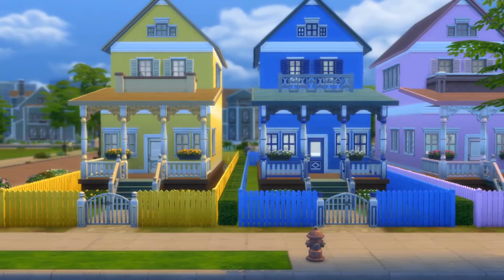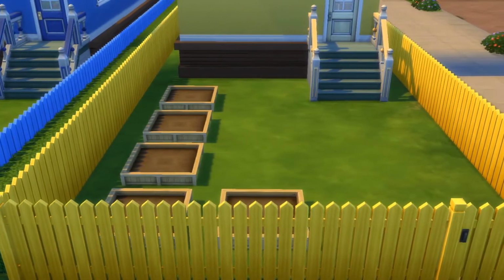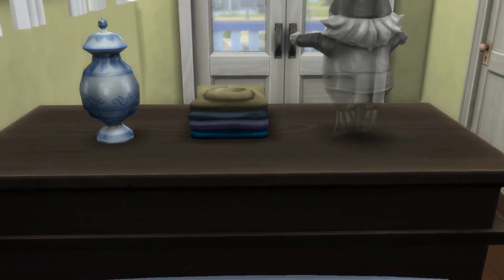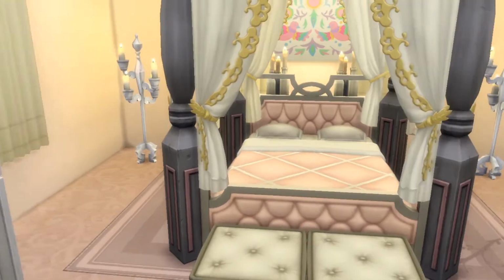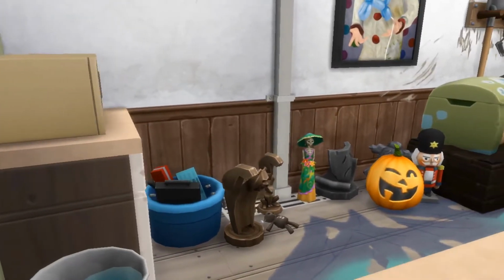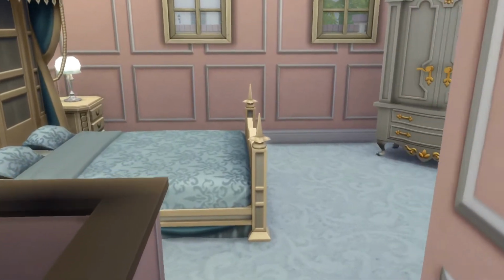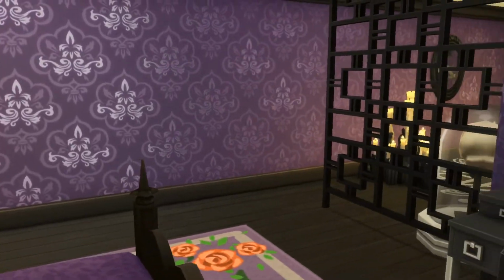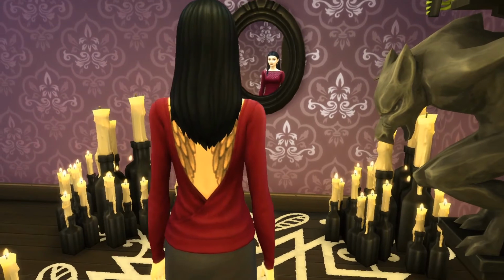The Sims 4 House Tour - Little House of Horrors - Victorian Tiny Homes with Secret Stories!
Welcome to the Simarchy Channel! We created this home and came up with the stories during a live stream!! Not every house is as innocent as it seems!!

I hope you enjoyed The Sims 4 House Tour - Little House of Horrors - Victorian Tiny Homes with Secret Stories!